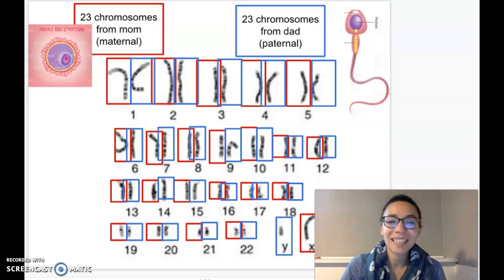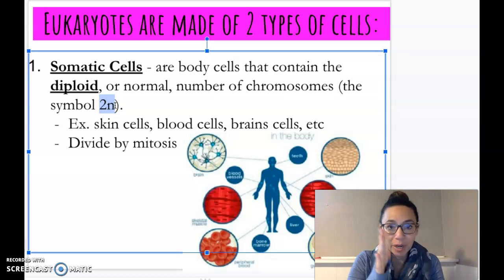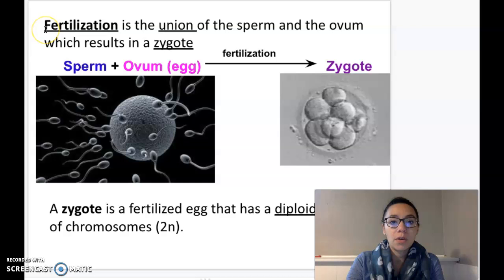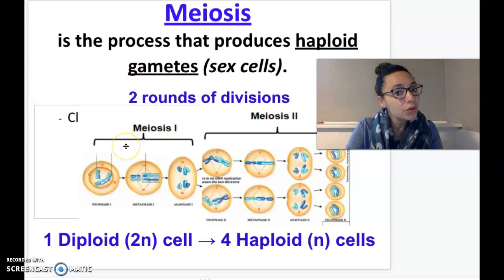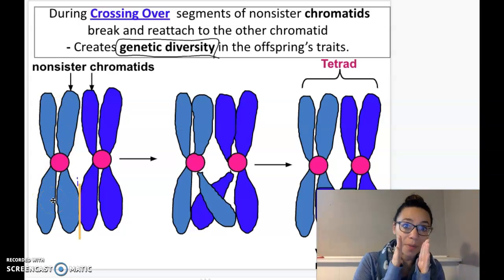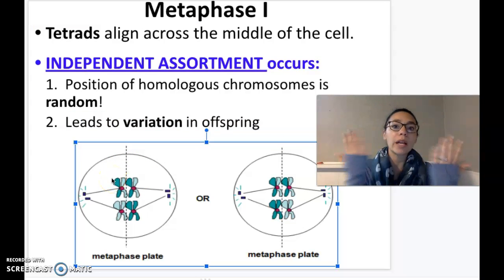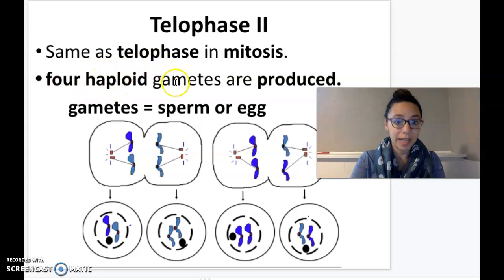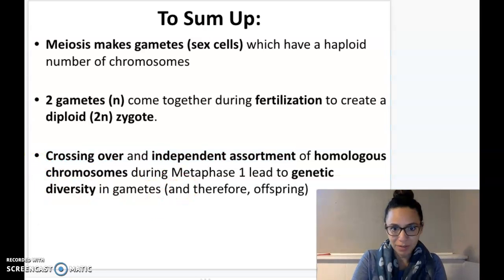Meiosis Notes with Mrs. Hannon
Lecture notes introducing Meiosis for a Level 1 biology class